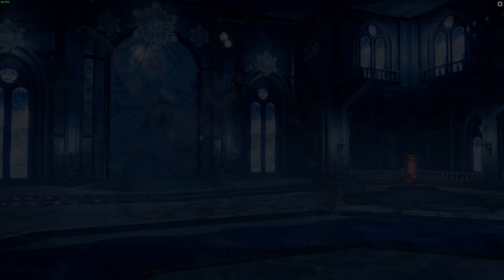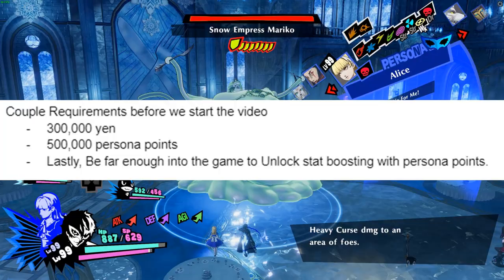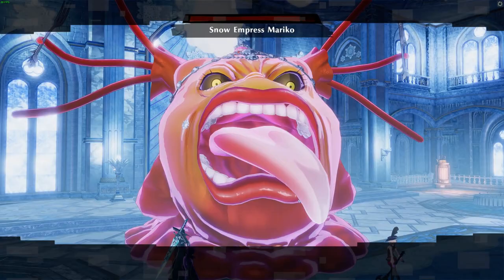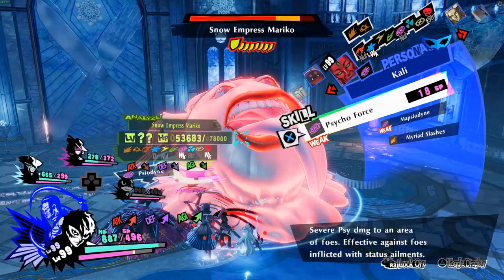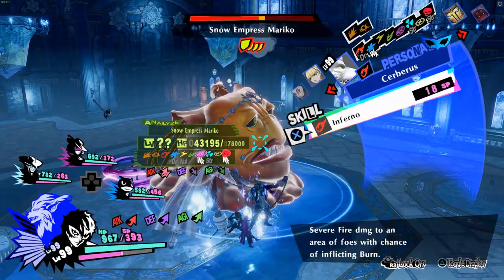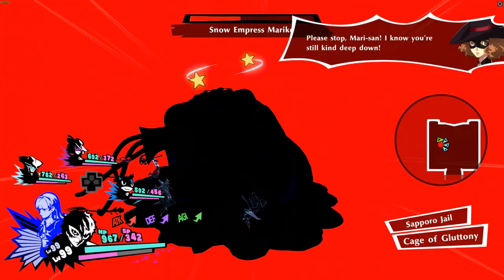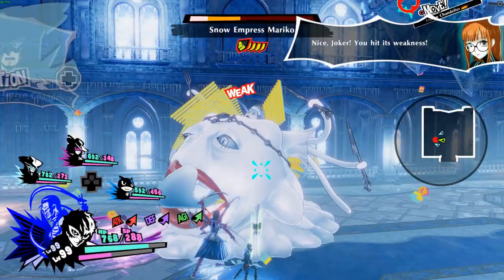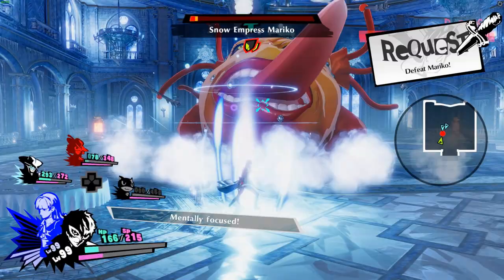How to get MAX STATS on ANY Persona FAST- Persona 5 Strikers (Fusion Loop/Easy Persona Points)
Stuffed a decent amount of info into the video so things might move a bit fast. Editing isn't top notch but I have been sitting on this info for so long, if I keep sitting on the info, it will never come out. Hopefully everything made sense but if not please let me know!

Make sure to react to the welcome-and-rules  channel when joining to access the full server!